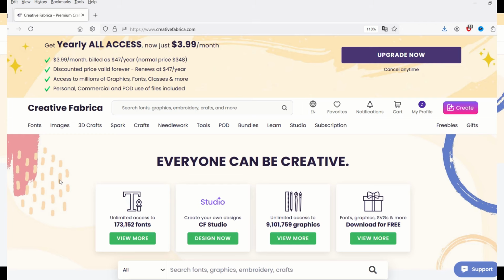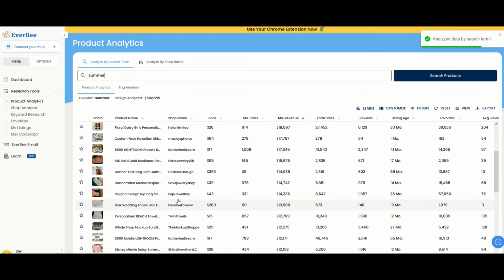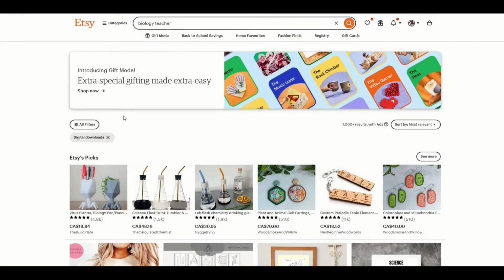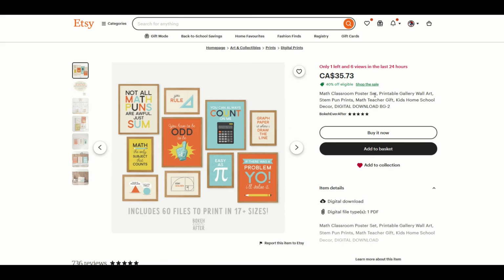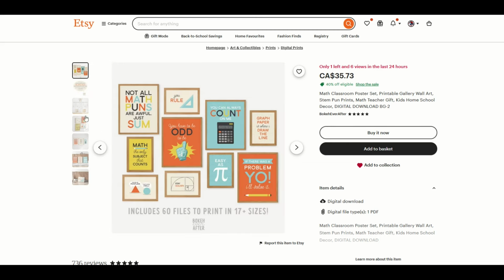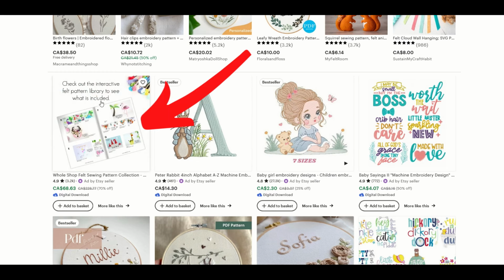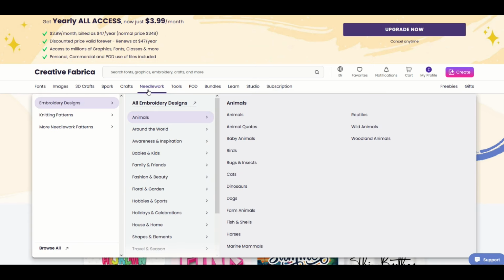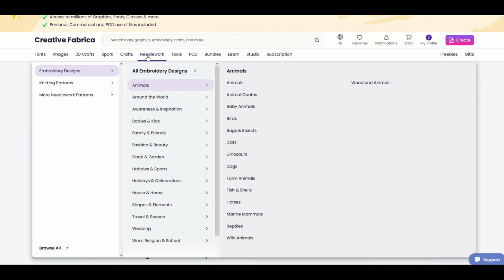Selling on Creative Fabrica: 3 Niches that SELL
Creative Fabrica is a great way for digital designers to earn side hustle income. You can sell different digital downloads like svg files, png illustrations, pdf files, mockups and more. In this video, I cover 3 niches that have potential to make sales. I also showcase a great niche research tool called Everbee. Using Everbee, you can quickly identify niches that have high search volumes and low competition. Although Everbee is primarily designed for Etsy, in this video I walk through how you can use it specifically to find niches that sell on Creative Fabrica.